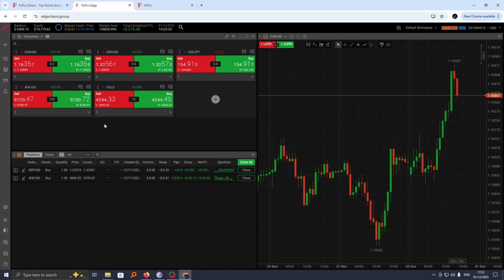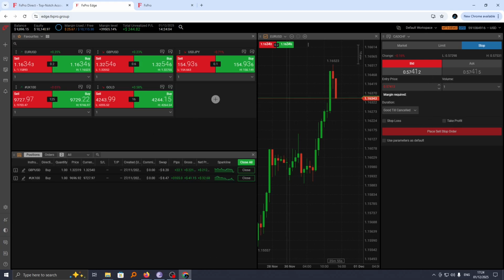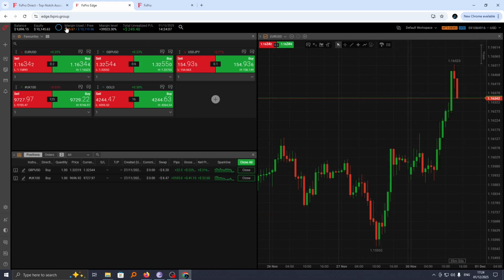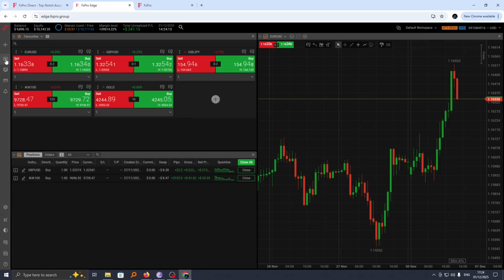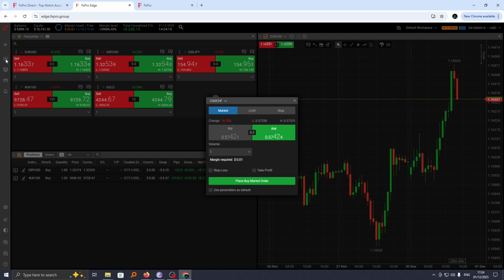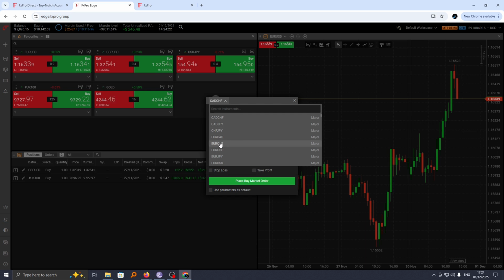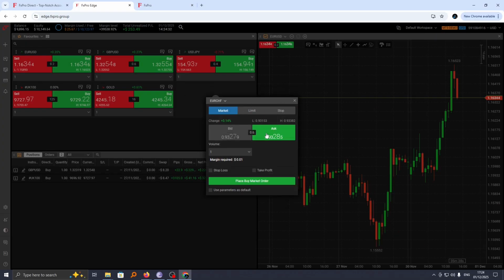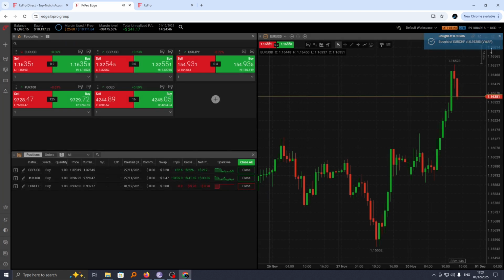How To Create New Orders In FxPro Edge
Learn how to create new orders in FxPro Edge with this simple step-by-step tutorial. The video shows you where to access the order panel, how to choose your trading instrument, set your lot size, and place market or pending orders correctly. Perfect for beginners who want to start trading confidently and understand how order execution works on FxPro Edge.